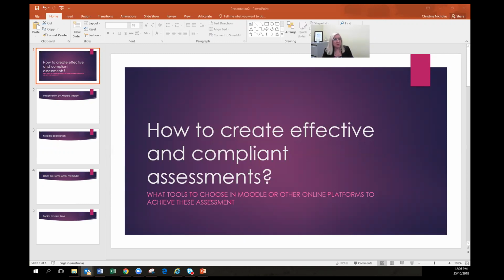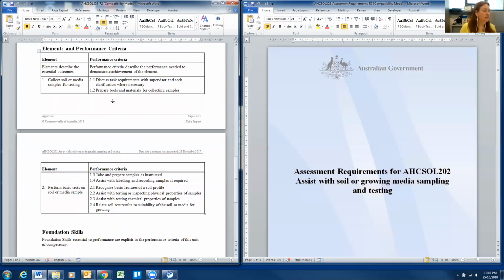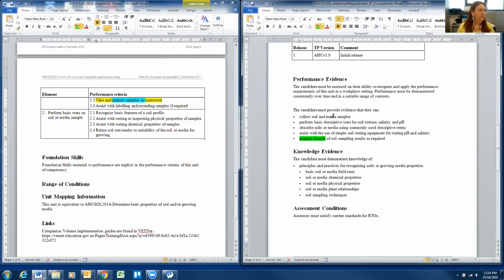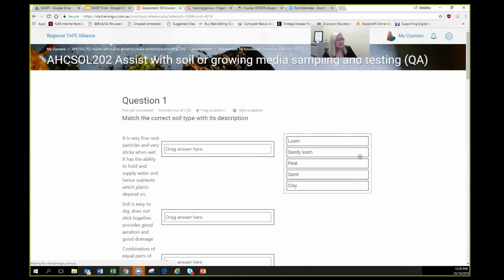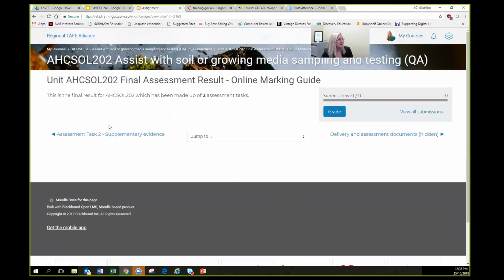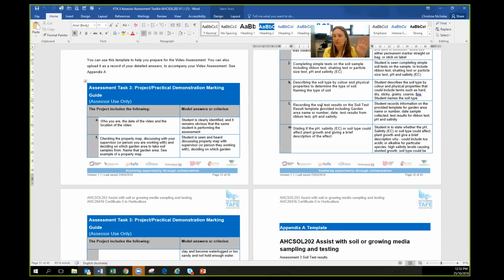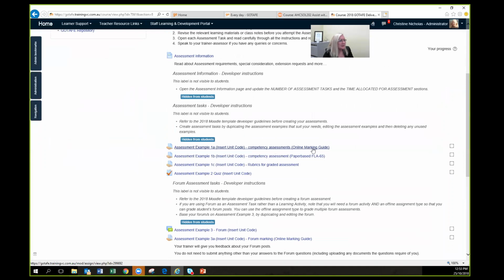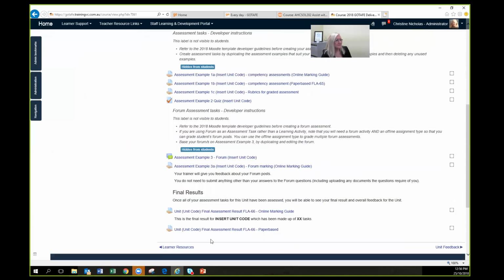eCop Community of Practice 25th October 2018